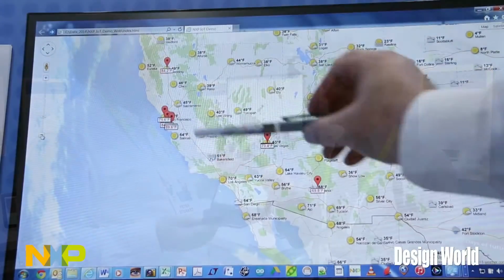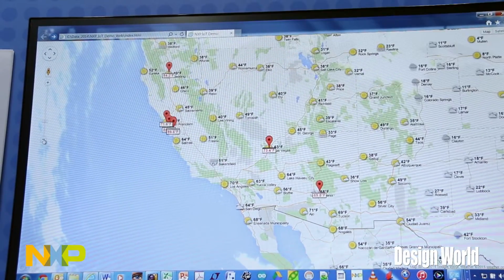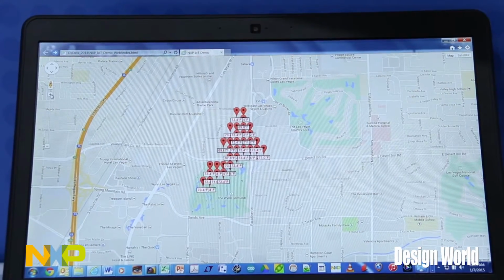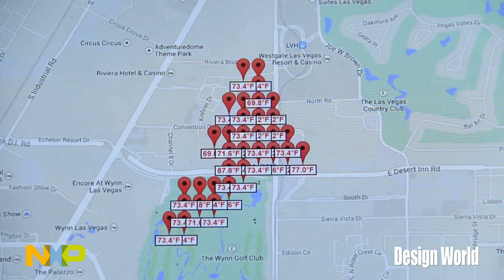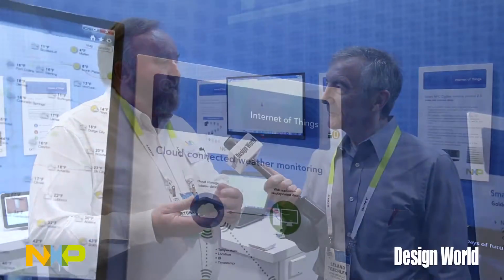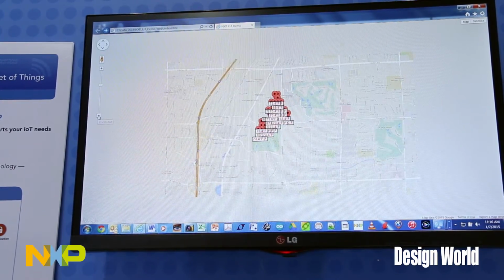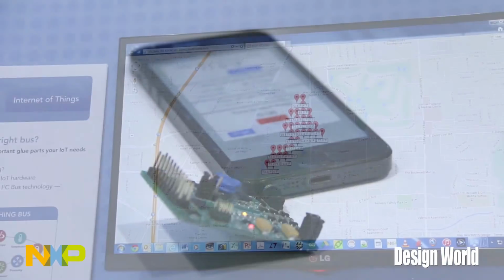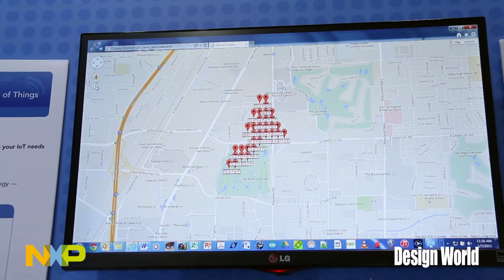Internet of things on your smart phone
The smart phone is proving to be a gateway for the Internet of Things. In this short demo, NXP's Peter Stonard shows how someone might record the temperature in their house via a circuit that plugs into the phone audio jack, then beam the information up to the cloud for aggregation and analysis.